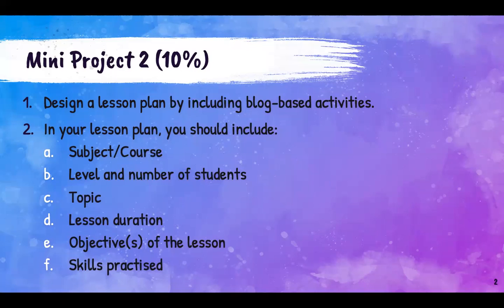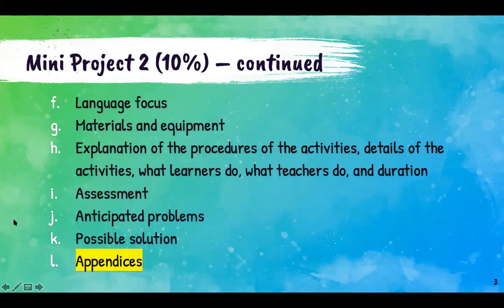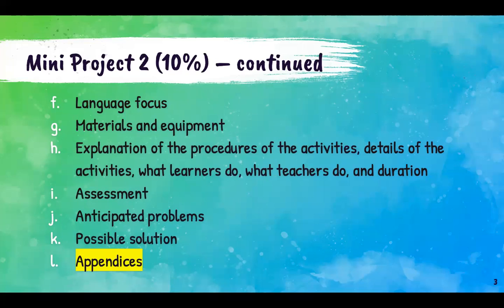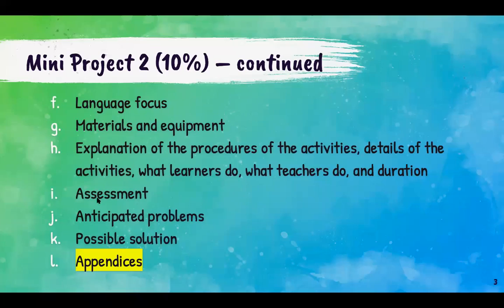Blog for Language Learning | Technology for Language Learning Class Meeting 9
This video is intended for Technology for Language Learning (TLL) students to explain what to do Mini Project 2. The video contains instructions for Mini Project 2, i.e. making a lesson plan by integrating blog-based activities.